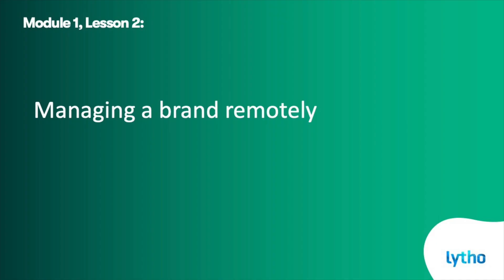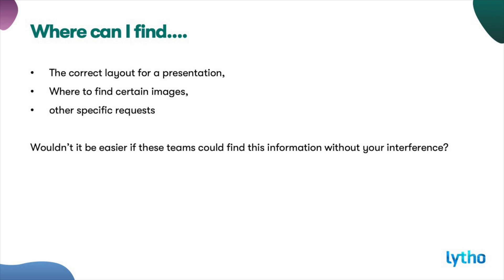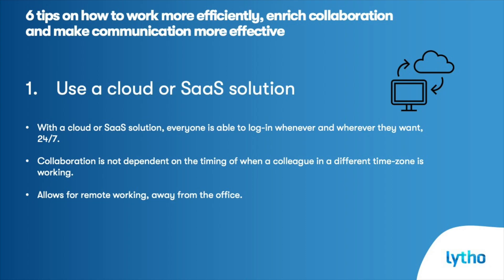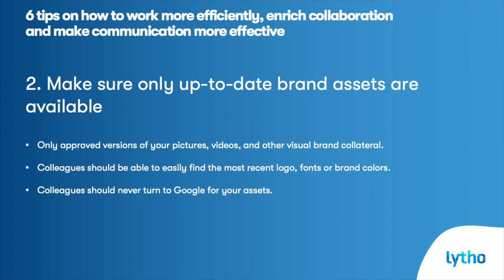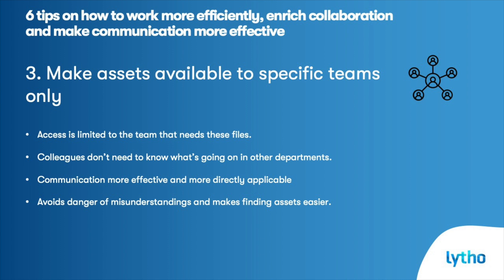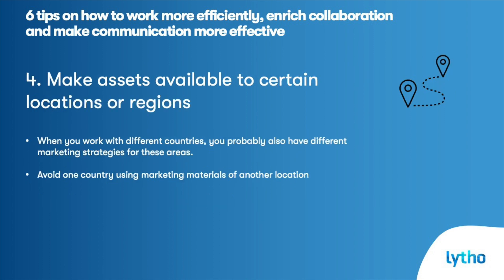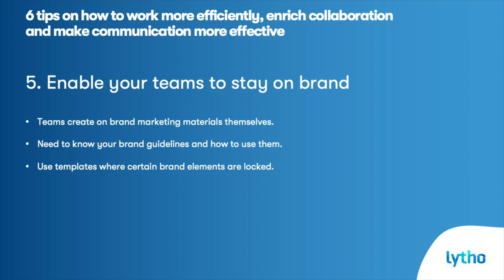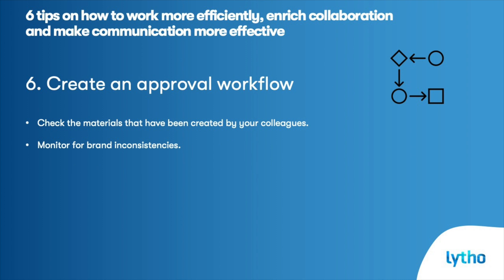How to Manage a Brand Remotely - Managing a Brand: Module 1 Lesson 2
How do you make sure you collaborate and manage your brand effectively while working remotely? Many of us are working from home which can pose challenges to collaboration and communications in brand management. To provide you with some tools and tricks so you can be more efficient while managing a brand remotely, we are sharing our tips and best practices in this lesson.

Most of the time, when a remote team asks for your input, you don't have the time or capacity to answer them directly. Think of questions about the correct layout for a presentation, where to find certain images or other specific requests. Wouldn’t it be easier if these teams could find this stuff themselves very easily without your manual interference?

Bonus content for this lesson:
'How to get the best out  of your team'

Check out the third lesson of the first module of Managing a Brand here:
'Pivoting a brand to fit customer objectives and revenue goals'

Want to take the course step, by step, ask questions and get additional guidance and up to date bonuses?

About the Managing a brand course
3 modules | 17 lessons
This course is video-based and it comes with exercises and templates to help you manage a brand in the most optimal and efficient way. This is an intermediate course for professionals that know the basics and want practical advice to maximize their impact.
Module 1: Brand Management. Learn how to improve aspects of brand management across all channels and regions, while working remotely or on location, with both colleagues and external partners and agencies.
Module 2: Branded Content. Find out why branding and content depend on one another, how branding impacts social media and workflow management and how to strategically manage content.
Module 3: Managing Branded Assets. Get all the tips and tricks for eliminating brand inconsistencies and inefficiencies and learn how and why you should prioritize creating a plan for storing, managing and sharing your branded content.

About Lytho
Lytho helps you communicate on-brand with our Award-Winning DAM Solution (2019 Most Innovative, 2019 Adobe Most-Promising Partner). Streamline your marketing efforts and save time creating, searching, sharing and publishing your digital content. Be consistent with our Brand Center. Be efficient with our Digital Asset Manager. Be creative with our Create and Publish functionality. Lytho is the single source from which to manage, create and publish all marketing content.